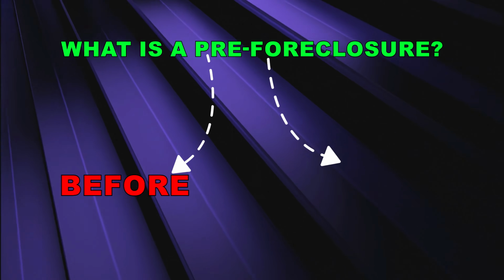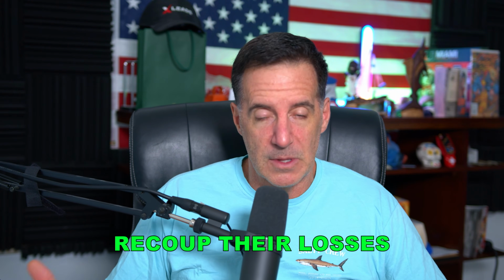How to Wholesale Pre Foreclosure Leads | Step by Step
⬆️ *Get notified whenever Rick Ginn goes live or posts! ⬆️